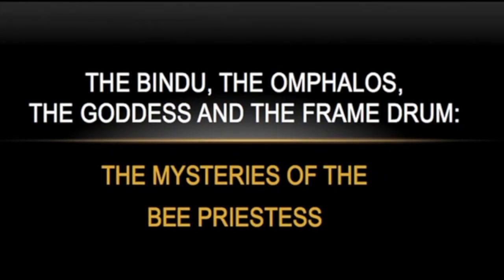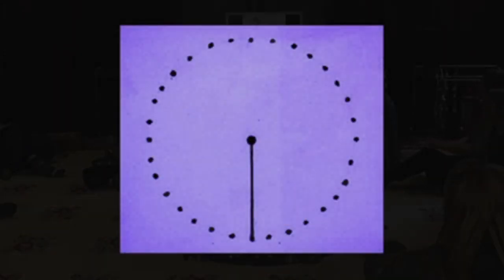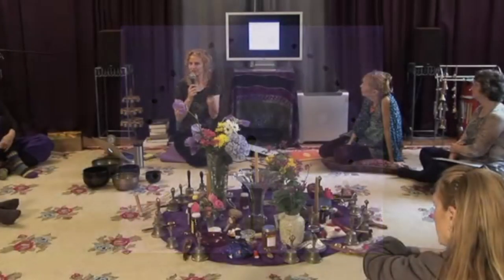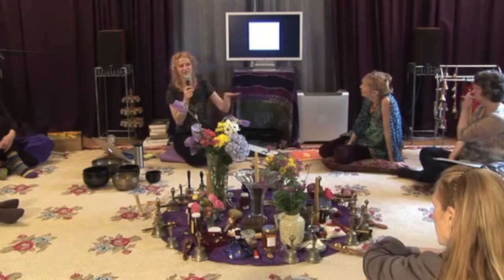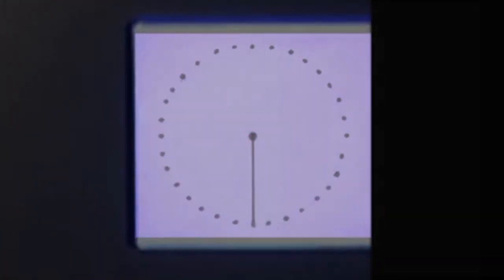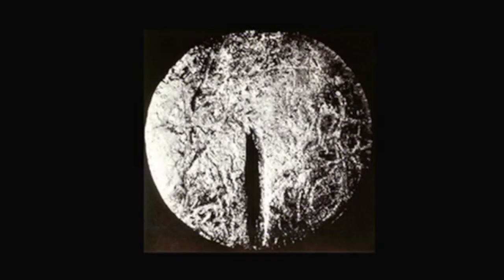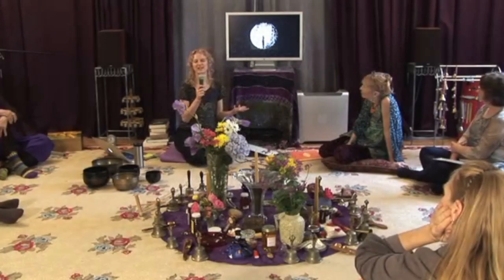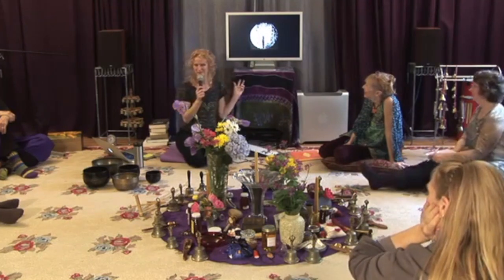Layne Redmond Says Female Anatomy was the Oldest Artistic Representation of Symbolic Thought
Just a little taste of what you'll see and hear, in the upcoming 1 hour, 14 minute lecture with Layne Redmond, premiering on my channel Saturday, October 28, at 12pm EST!

🔔 Remember to join us after the lecture, LIVE, for Q&A, chat, comments, insights, sharing!

😎 Drumming helps to alchemize the intensity and density of individual and collective energies, into a lighter, higher vibration. So let's keep drumming!

🌀🌀 And until next time, may your day be in rhythm.  🌀🌀
⚪️ One drum, one heart,
❤️   Barbara Gail  〰️🎶〰️

📘 I can highly recommend my teacher, Layne Redmond's book, describing the herstory of the ancient frame drum in a VERY readable, enjoying and enlightening way: "When the Drummers Were Women: a Spiritual History of Rhythm".

🔗  ▬▬▬ AMAZON LINKS*  ▬▬▬  🔗
*Products I review and recommend, which can be purchased from Amazon with the provided links. This is at no extra cost to you, your Amazon price remains totally the same. And I only recommend products that I've used, have experience with, or sold in my brick and mortar music store (now closed). Please be sure to check the returns policy of the vendor before you buy.